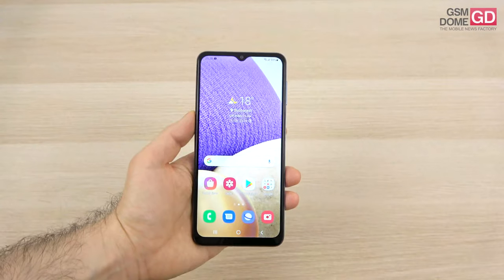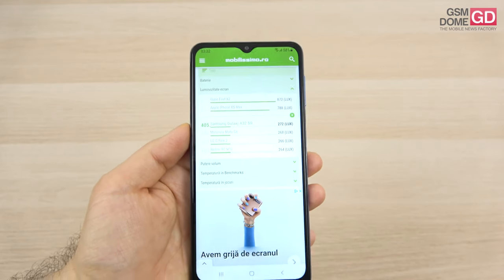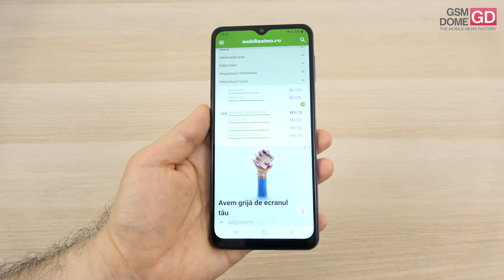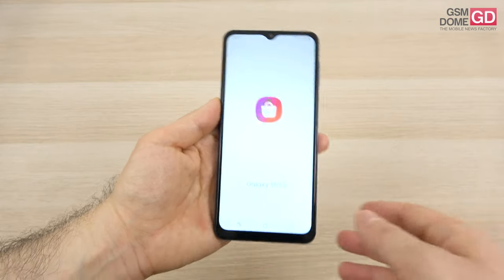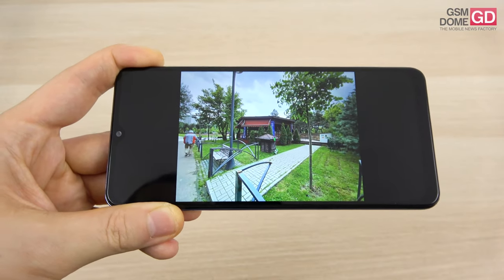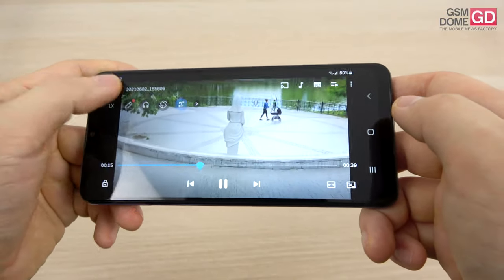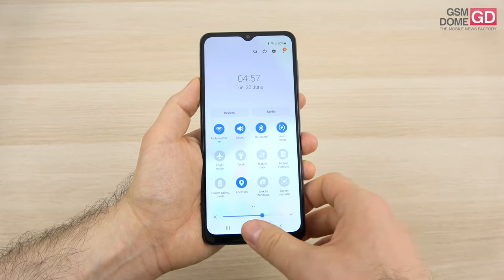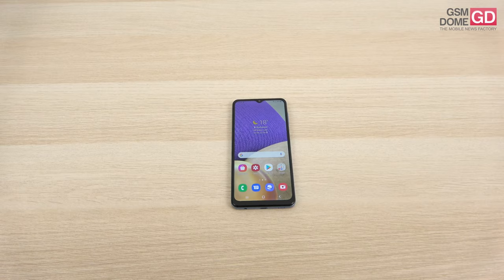Samsung Galaxy A32 5G Review (Cheapest 5G Samsung Phone)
🛒 Samsung Galaxy A32 5G on AMAZON

GSMDome.com reviews the Samsung Galaxy A32 5G smartphone, the cheapest 5G smartphone from Samsung. It's priced at around $220 and comes with a 5000 mAh battery, a MediaTek Dimensity 720 5G CPU and 4, 6 or 8 GB of RAM. There's 64 or 128 GB of storage, a microSD card slot and a single speaker. There's a 3.5 mm audio jack here, Android 11 with One UI 3.1 and we've got a teardrop notch with a 13 MP selfie camera. We also get a quad back camera with 48 MP main shooter, 8 MP Ultrawide, 5 MP Macro and 2 MP Bokeh. It shoots 4K in 30 FPS. There's a side placed fingerprint scanner.

Samsung Galaxy A32 5G Review in English